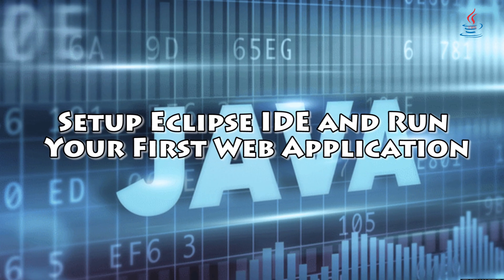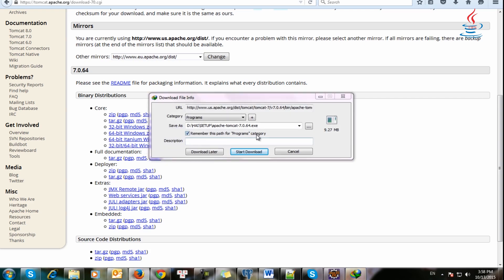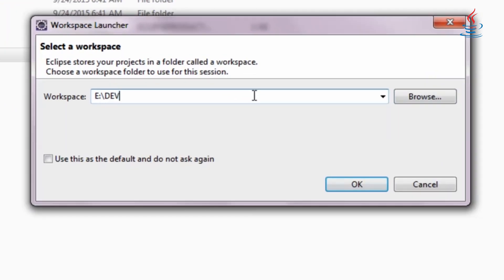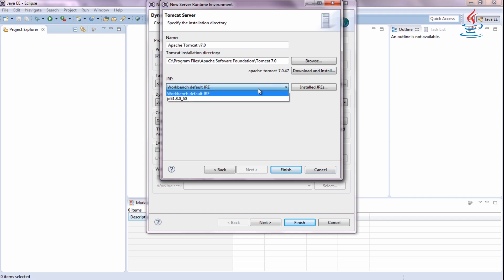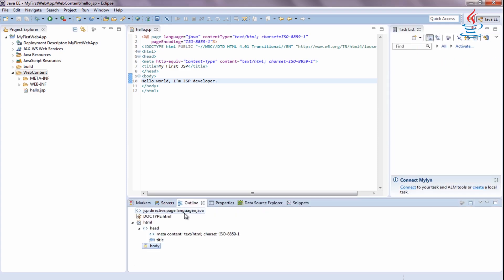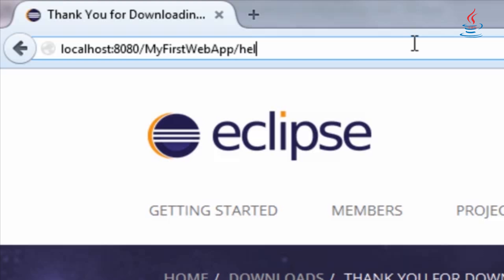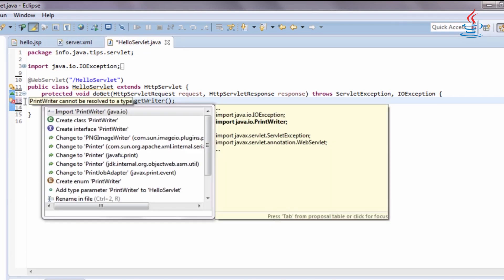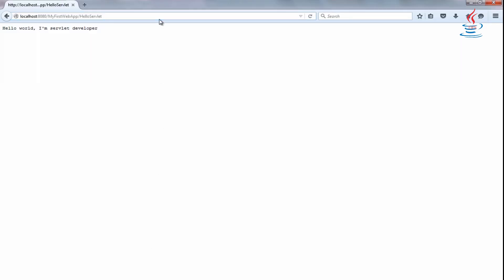Setup Eclipse IDE And Run Your First Web Application - Java Tips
Installing eclipse, tomcat 7 and writing your first jsp/servlet web application.

Eclipse is an integrated development environment (IDE). It contains a base workspace and an extensible plug-in system for customizing the environment. Eclipse is written mostly in Java and its primary use is for developing Java applications.

Eclipse IDE for Java EE Developers contains tools for Java developers creating Java EE and Web applications, including a Java IDE, tools for Java EE, JPA, JSF, Mylyn, EGit and others.

Apache Tomcat™ is an open source software implementation of the Java Servlet, JavaServer Pages, Java Expression Language and Java WebSocket technologies. The Java Servlet, JavaServer Pages, Java Expression Language and Java WebSocket specifications are developed under the Java Community Process.